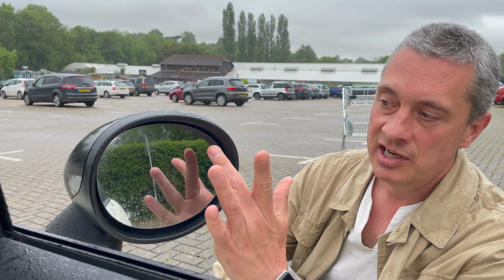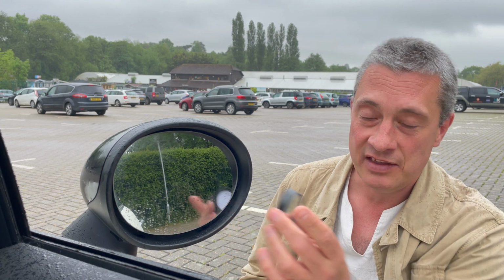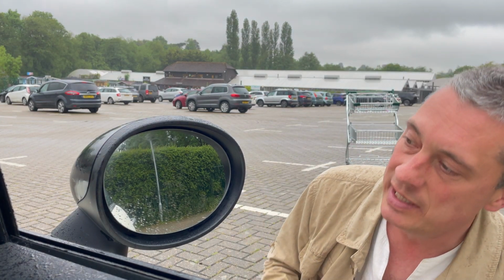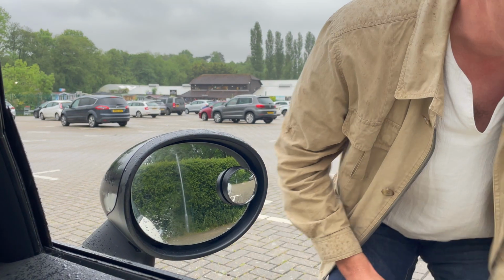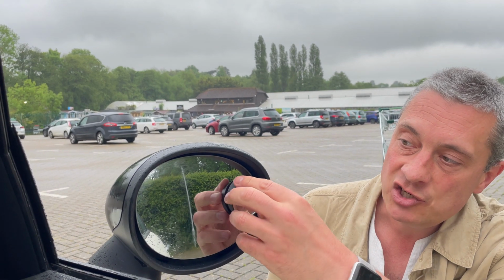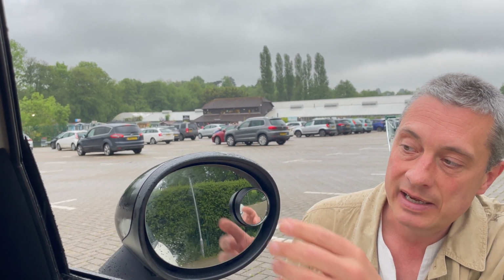Adjustable Blind Spot Mirror For Car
I show a before and after for fixing an adjustable blind spot mirror for car in this video. An adjustable blind spot mirror can be directed to show more beside the car or on the ground alongside the car.

The blind spot mirror for a car that we use is and they are not expensive when you consider how much easier they make reversing into bays or alongside a kerb.

I have always used these types of blind spot mirror as they are an easy way to improve your field of vision.

👍 For learners car insurance visit the link below for a quote. They will even give you an Amazon gift card if you take out insurance.

📖 To study for the Theory Test in a fun way check out this app

?sub_confirmation=1